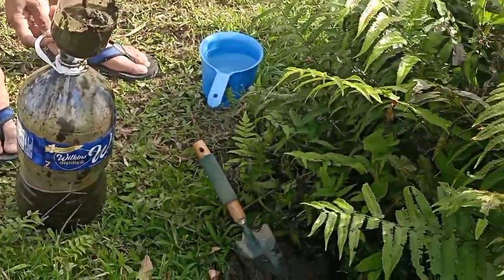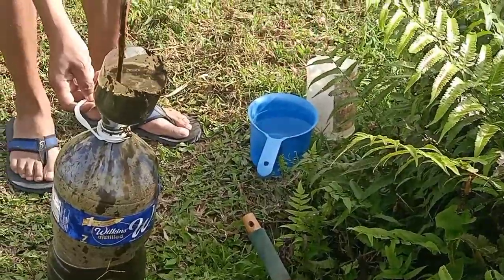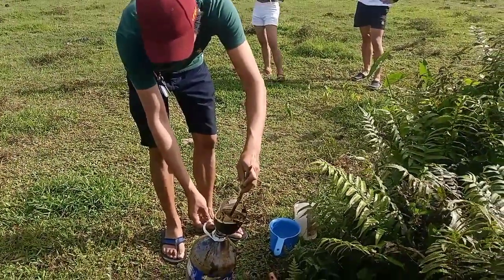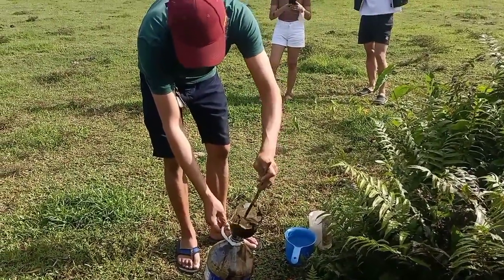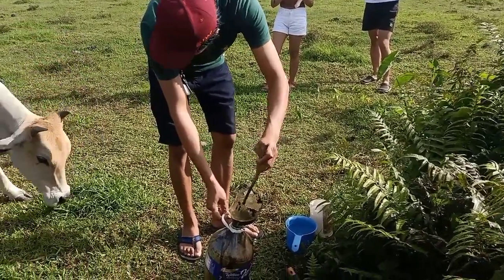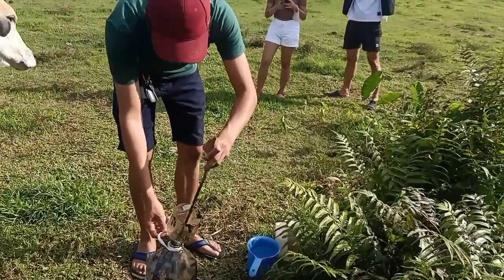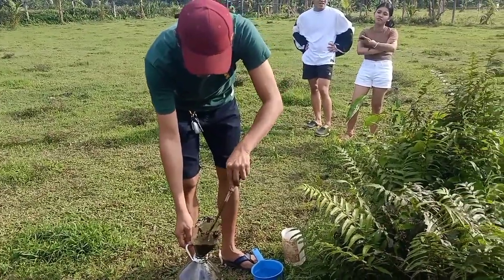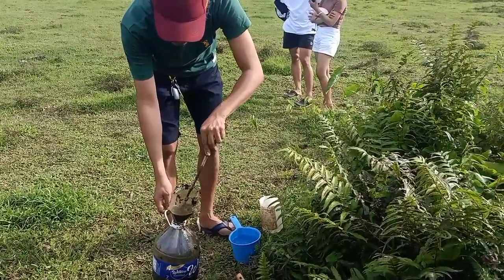Crafting Tiny Biogas Digester : Intro to Anaerobic Digestion